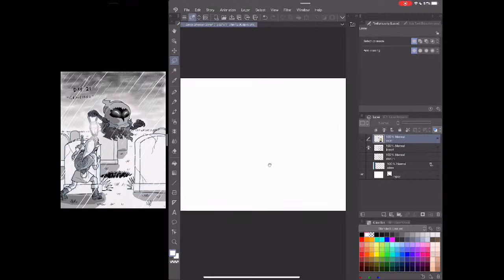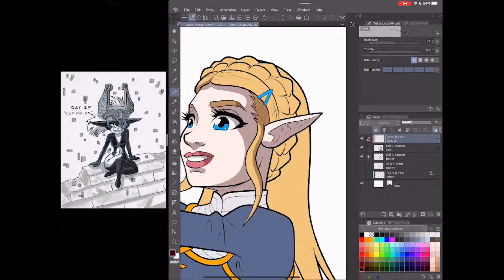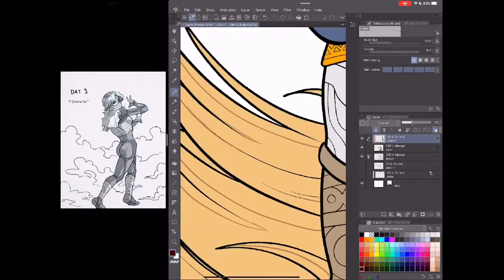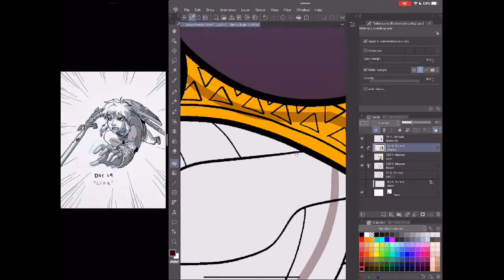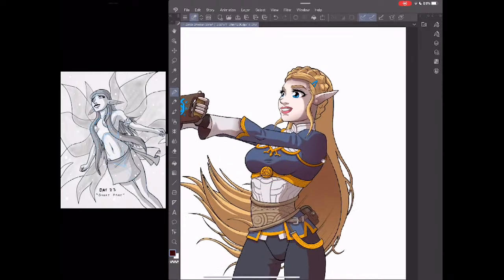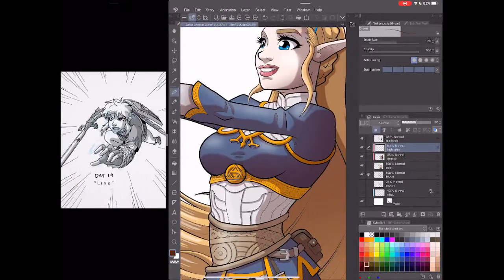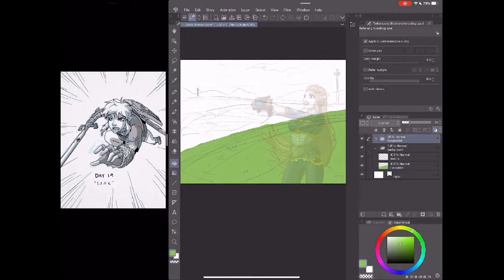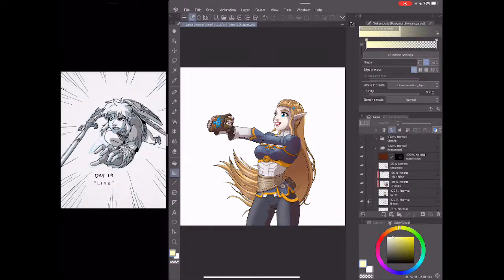Live Stream Zelda Breath of the Wild Fan Art during Linktober's Zelda Creator Con.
James Art Ville is a featured artist for Linktober's Zelda Creator Con (June 12th - 14th, 2020) and is celebrating by live streaming digital art using his iPad Pro 12 and Clip Studio Paint EX.